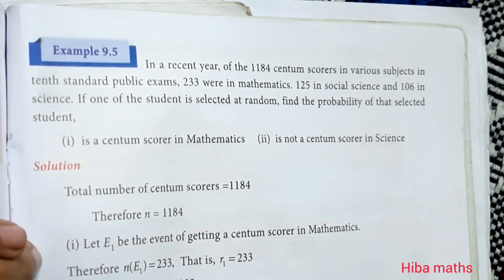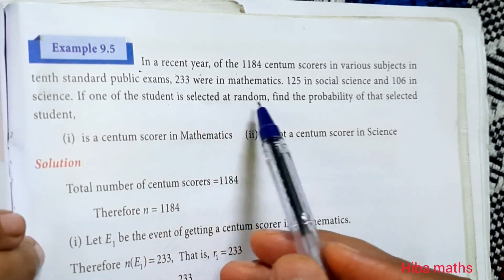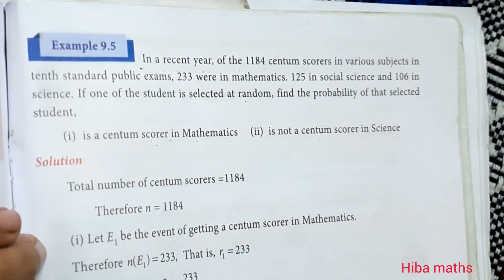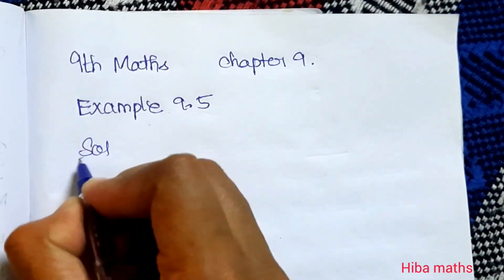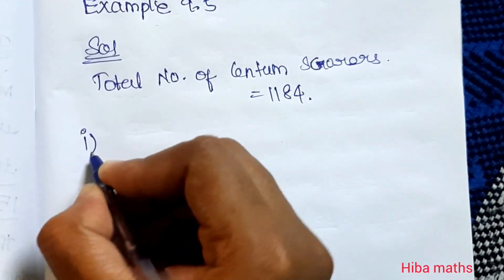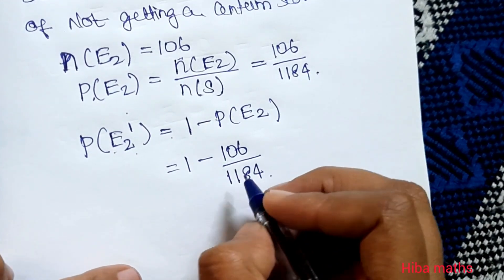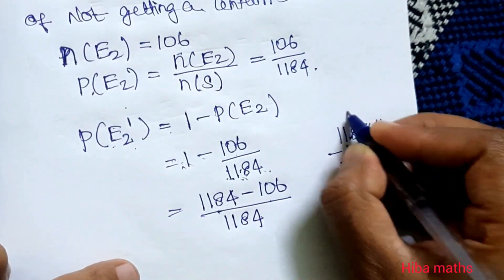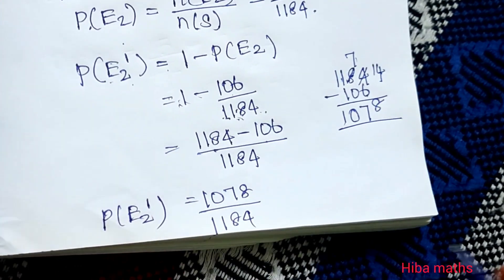9th maths chapter 9 example 9.5 TN samacheer hiba maths